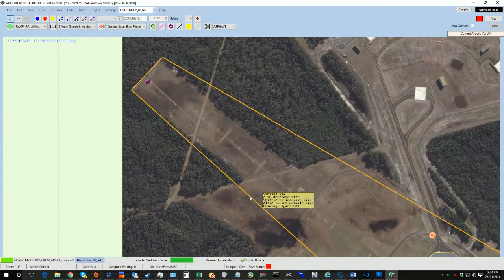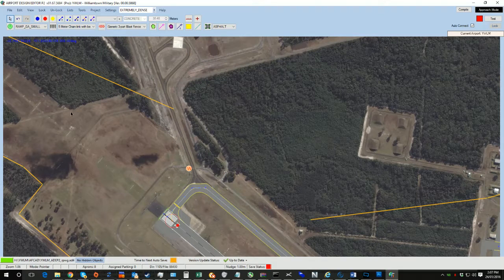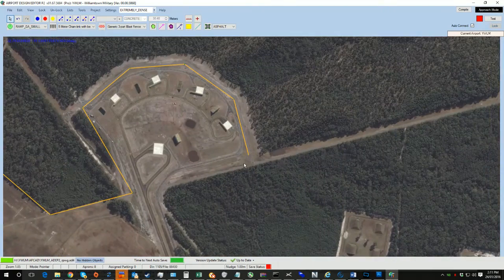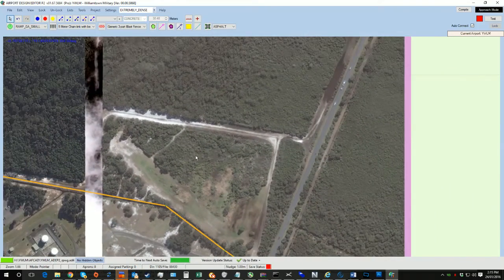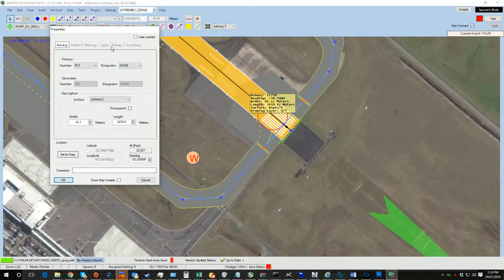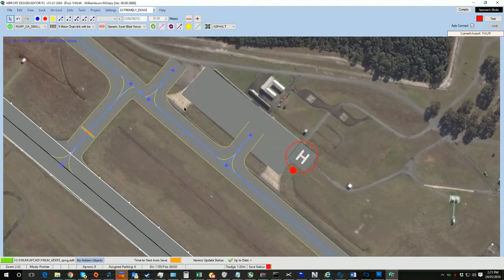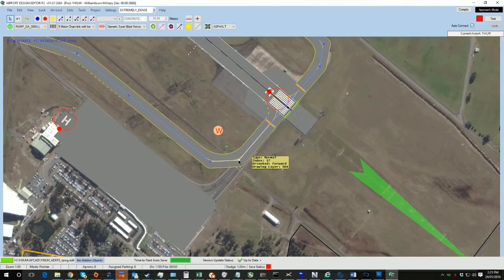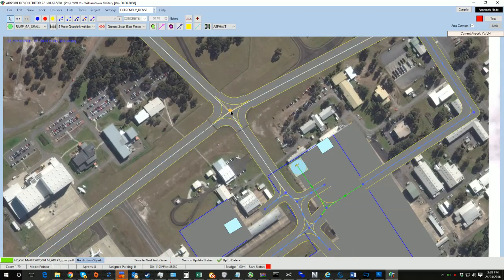Making a Prepar3d Airfield Part 2